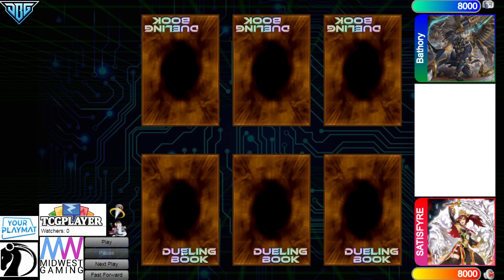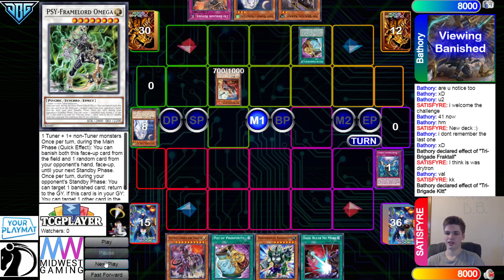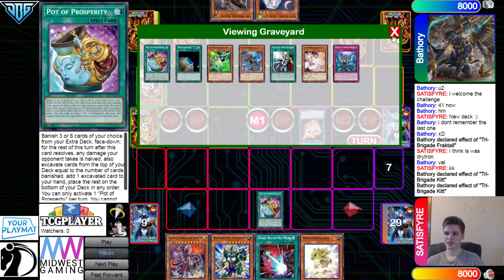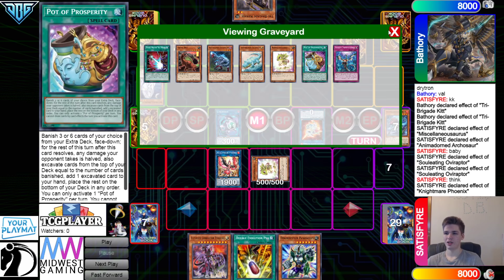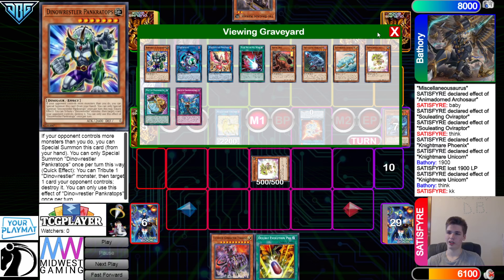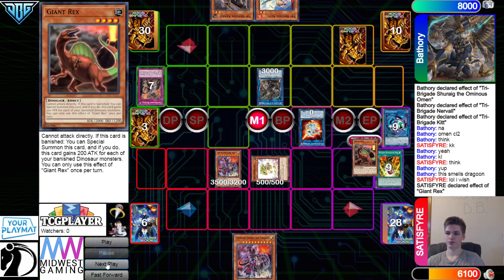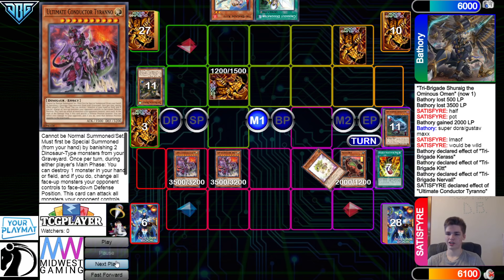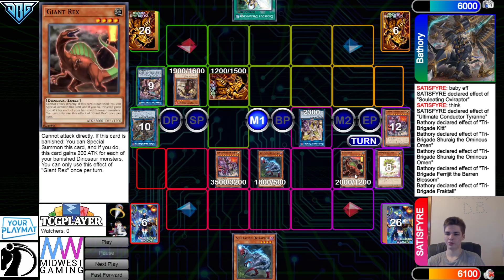Dinosaur Vs Tri-Brigade ☆New Format☆ Yu-Gi-Oh! 2021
🥶Socials🥶

If you want to Send Replays in just send them to me Over Email or send them to my discord The DB Grinder#7460

☆Channel Members☆
Level 2’s -
Pyromanix
KC Johnson
Soloryo
Trishula
Keith Siggers

Level 1’s -
Nathan Yosores
The LSSJBroly
Grant Eudy
Hoakisol
Archfiend
V P
ZhaVioRxGFX
copewk
Joey Alemania
Anwar Romero
AiS the Fisherman
Mazen Hasan
dotKuro
Nook
Bill Nye
Xvhalk3rieX
alphalan
alex zhang
Belfort Morel
Mateus Silva
Chaz Blanks
Leo
Simon Diebolt
stone*wizard
DeanOOR 93
YuGiToad
Oh Ish Waddup
goopseason
The LSSJBroly
Estrex-_-x3
Daniel Baxt
Win some Lose some
Drake’s channel
Kyubey
AMV KINGDOM mv
ReldiK

Yu-Gi-Oh!  YuGiOh